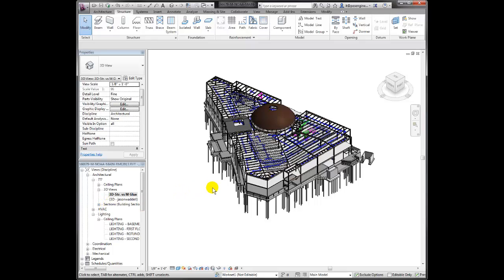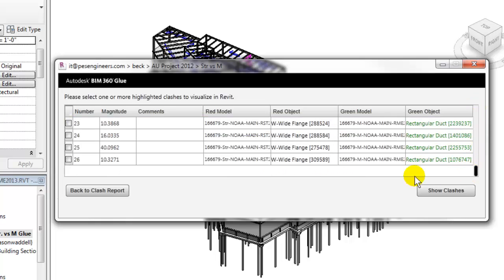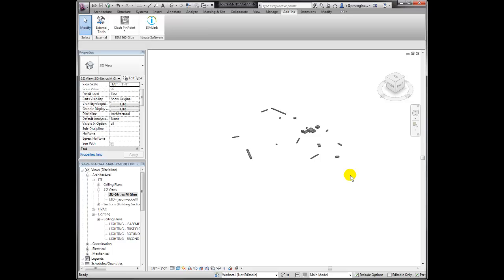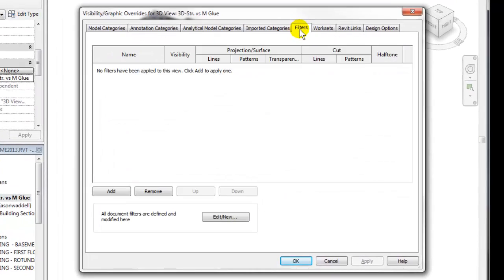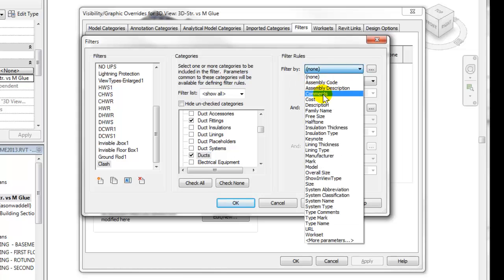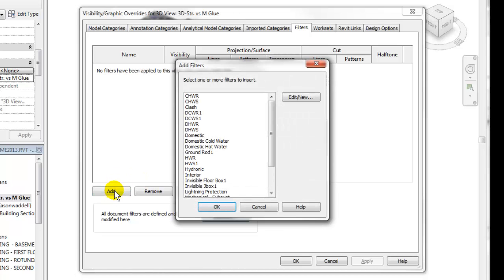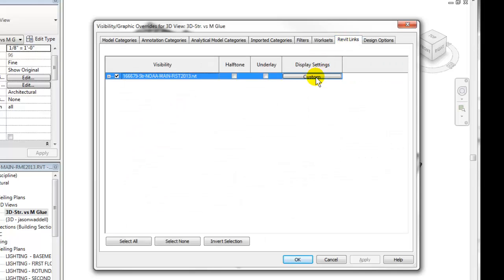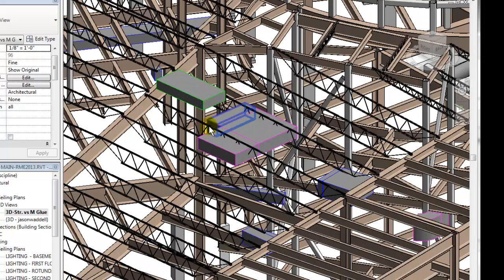BIM 360 Glue Clash PinPoint & Revit View Filters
This workflow demo. introduces a workaround to  isolate only the elements identified in a  given clash report in both the active and linked Revit models.